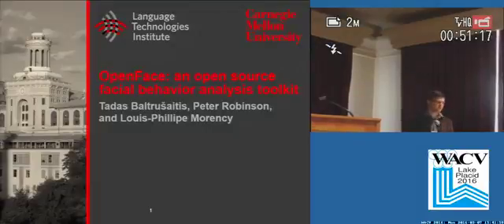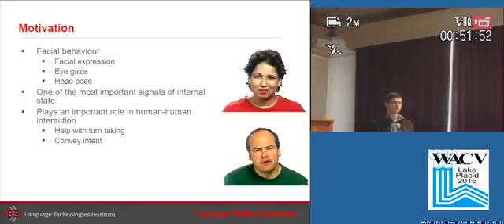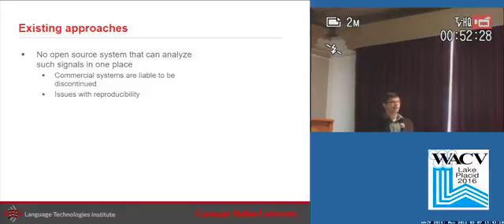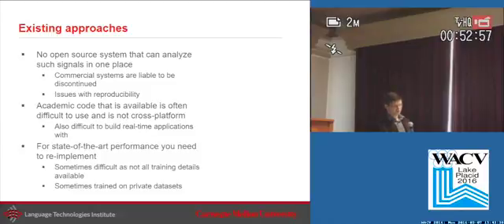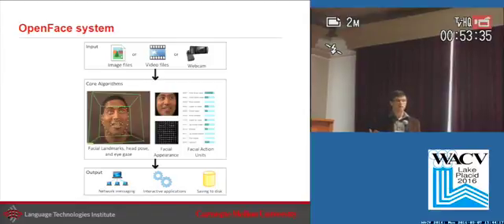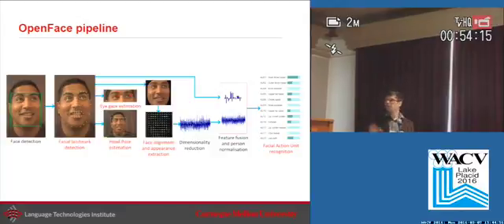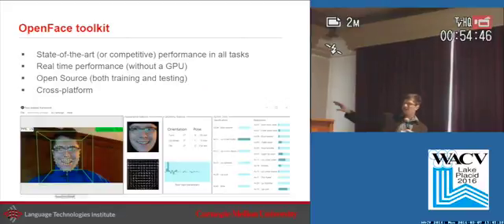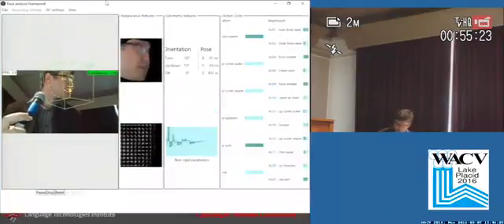OpenFace: open source facial behavior analysis toolkit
This video is about OpenFace: open source facial behavior analysis toolkit